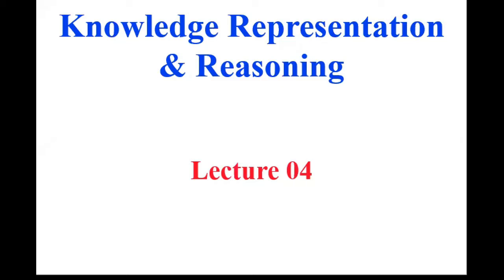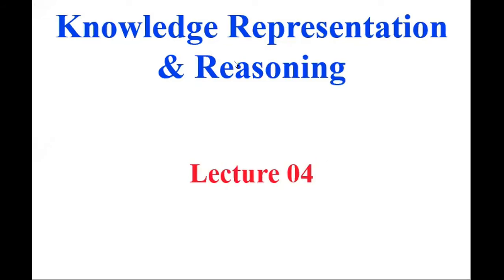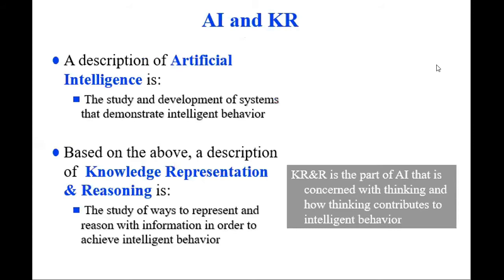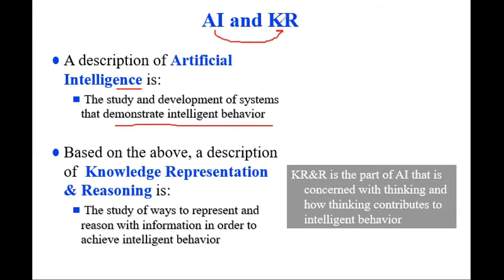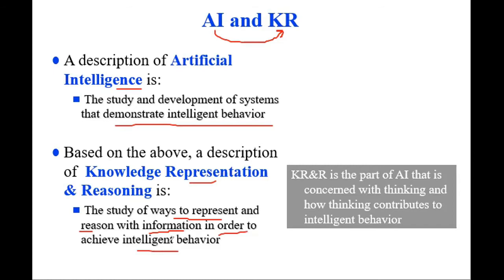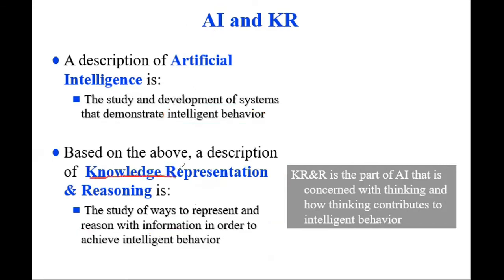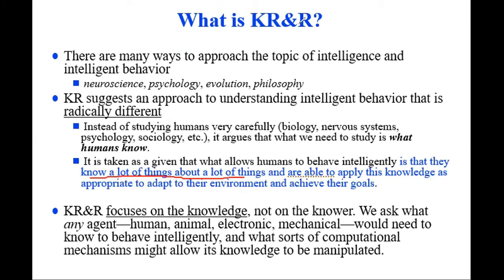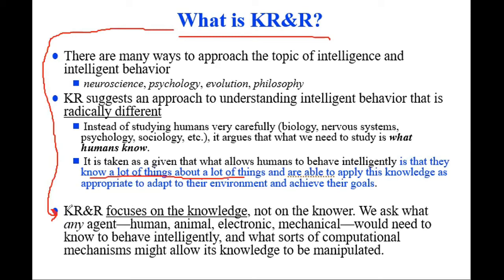Knowledge Representation and Reasoning | Define Artificial intelligence | Logical Representation